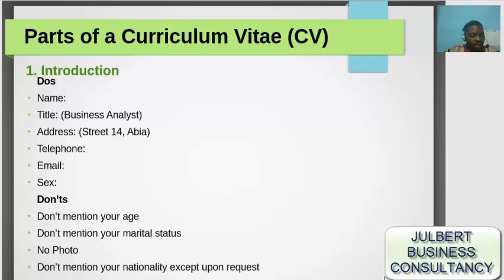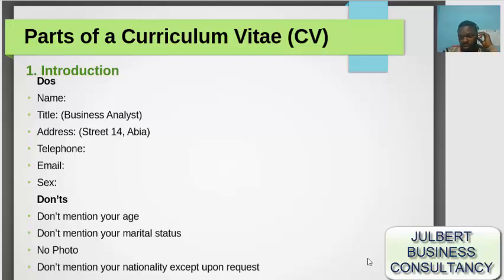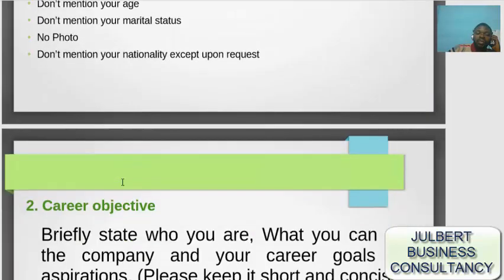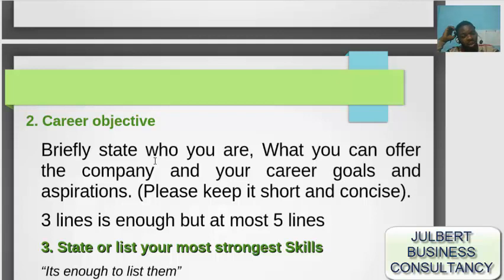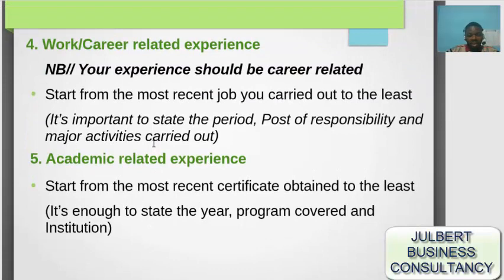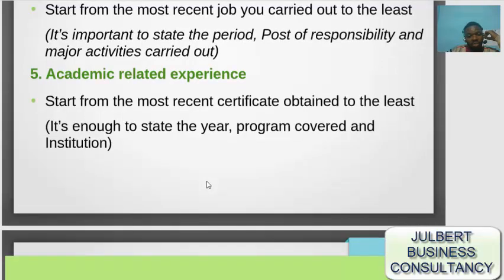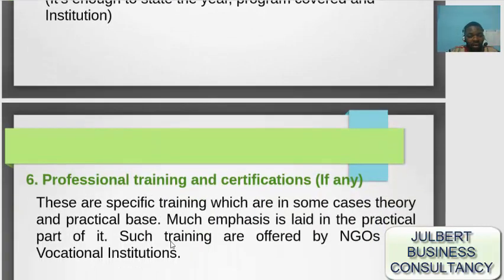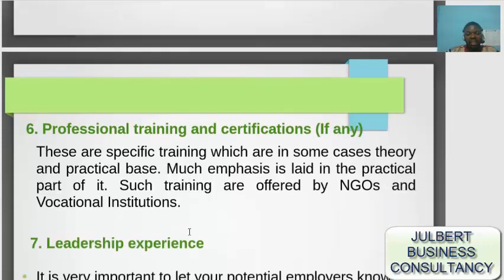Administrative Drafting 4